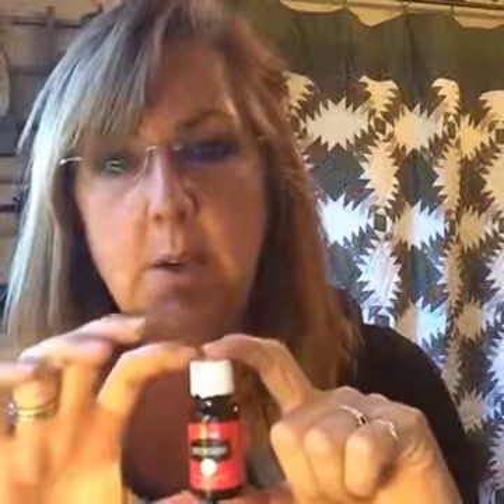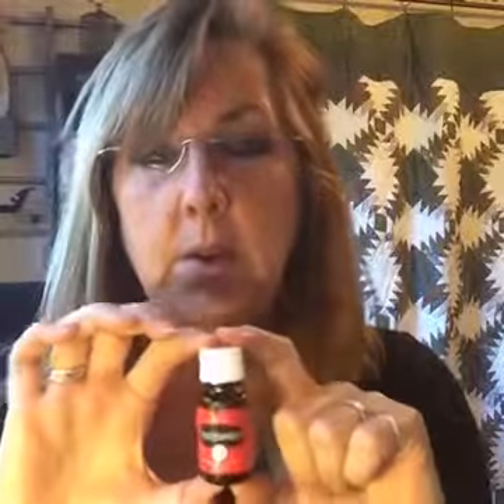I Got a Pink Slip in My Essential Rewards Order from Young Living!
My July 2016 Young Living Essential Rewards Haul and what a Pink Slip in the box means.
Bonnie Eggan  Young Living member #3134364
WHERE CAN YOU BUY THE OILS?
Are you ready to get your hands on some Young Living oils of your own and join my team so we can do this essential oil thing together?
Put my member #3134364 in the enroller and sponsor box to get me as your go-to-oiler for encouragement, support and education.
HERE’S ANOTHER NIFTY WAY TO GET TO THE YOUNG LIVING WEBSITE WITH MY NUMBERS ALREADY IN THE RIGHT PLACES
WHAT’S THE DEAL WITH THE MEMBERSHIP THING?
As a member you never have to promote or sell the oils, just make a minimum yearly purchase of 50PV (PV stands for product value which is about $50 worth of product) to keep your membership active.  There is an option for a monthly loyalty program called Essential Rewards, but that’s just a bonus, never a requirement for membership.
Really, it’s my absolute favorite essential oil company because I believe their oils are the best and their customer service rocks, so don’t let the fact that you can’t just walk into a store and buy them keep you from getting these amazing oils.  (I felt like that at first, and am so very glad I took the steps to sign up under my friend and get these fantastic oils).
WHY SIGN UP WITH ME:
I give generous membership gifts so you can get started on using your oils right away.
If you sign up, make sure to shoot me an email so I can make sure you got correctly signed up under me and I’ll check with you to see what you need to get you on your way.
I’m there when you need support, have questions, need education.
I’m passionate about these essential oils and I can’t help passing the love of them on to others.
WHERE DO I GET MOST OF MY OIL SUPPLIES?